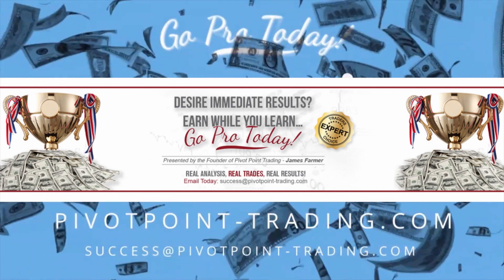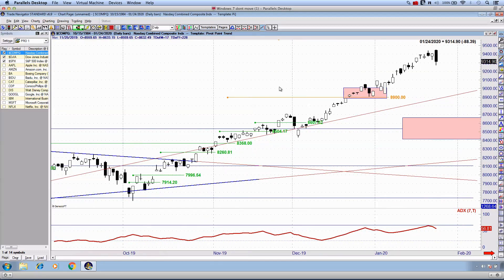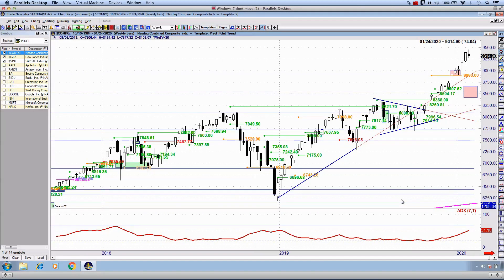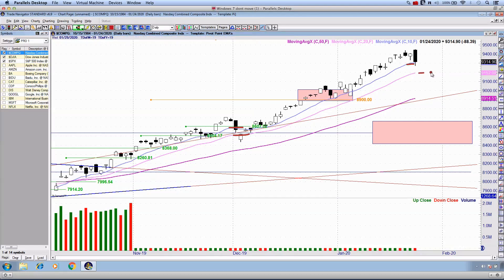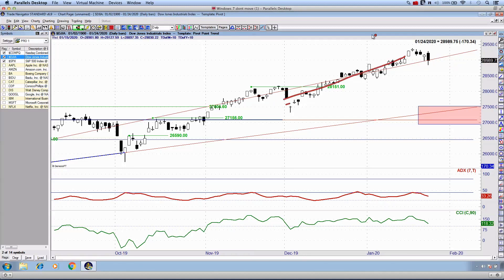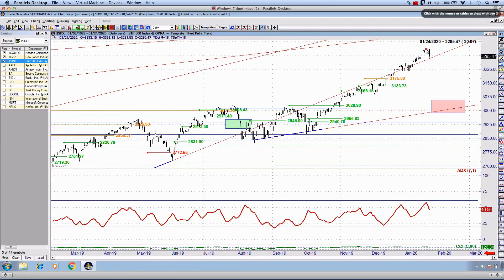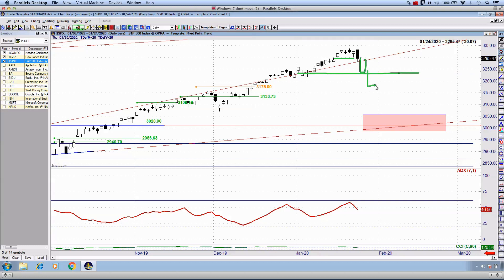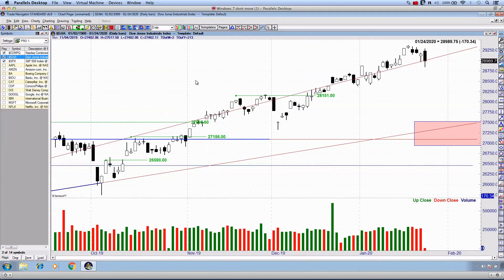Outside Engulfing Marubozu - ADX buckles - Join Pivot Point Pro Today